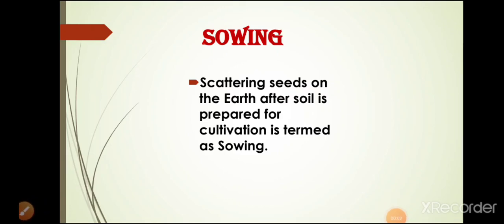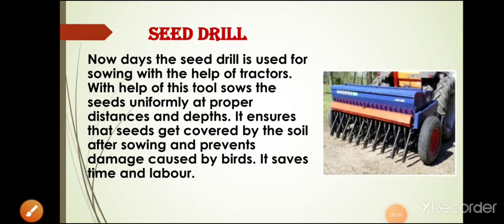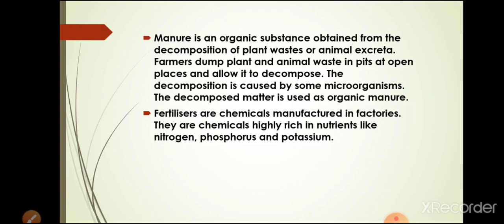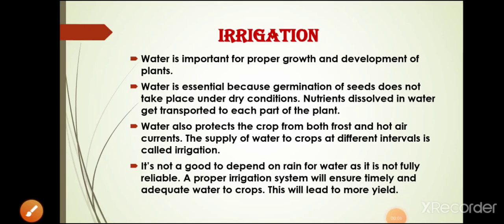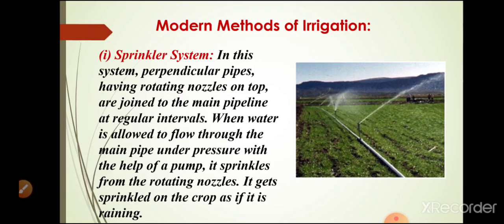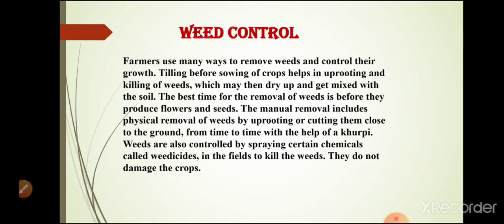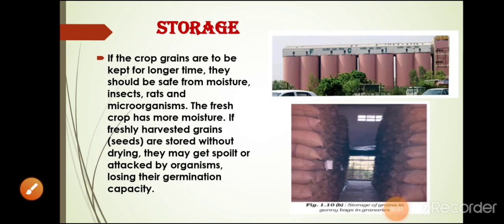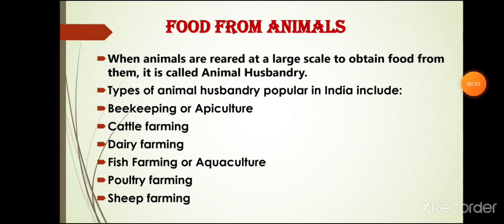class 8 ch 1 Crop Production and Management - 2